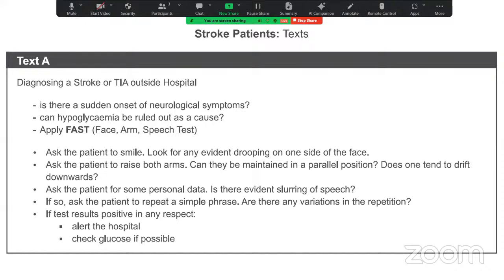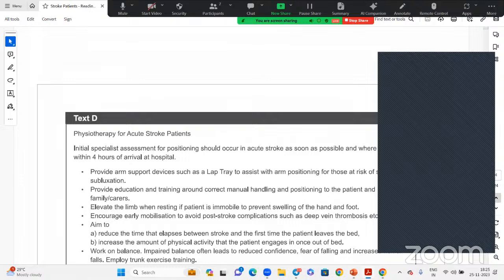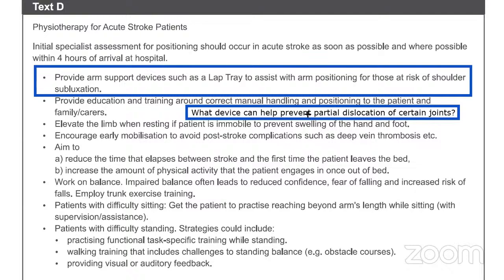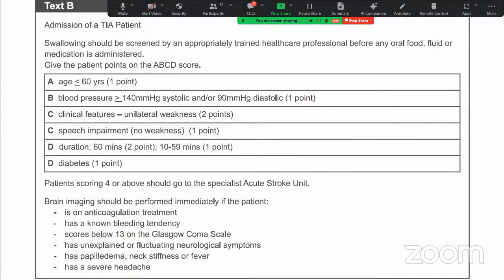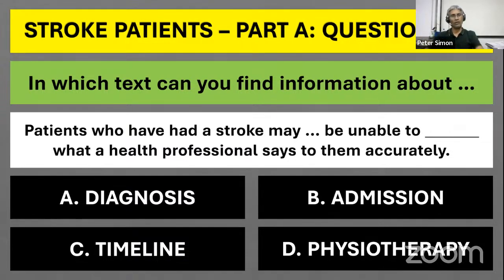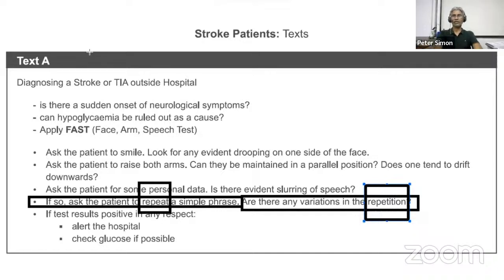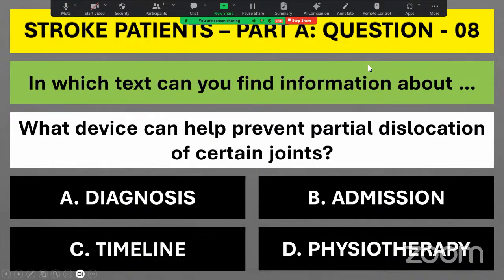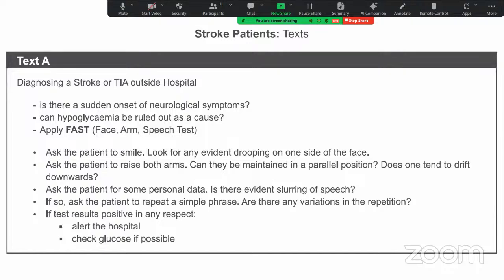Ultimate Tips & Tricks - Stroke Patients - Part A - Round 3 - Reading Test - OET